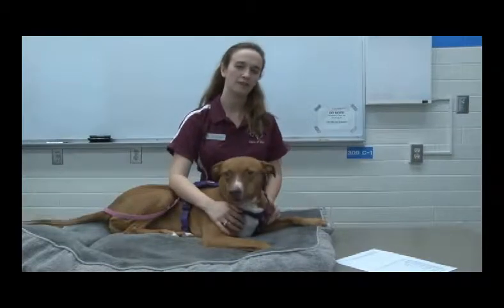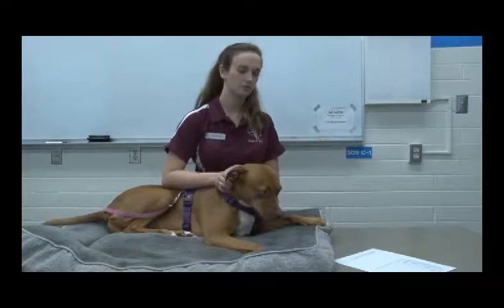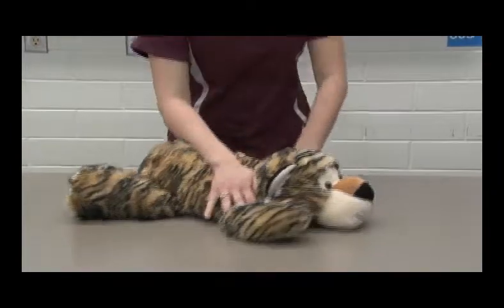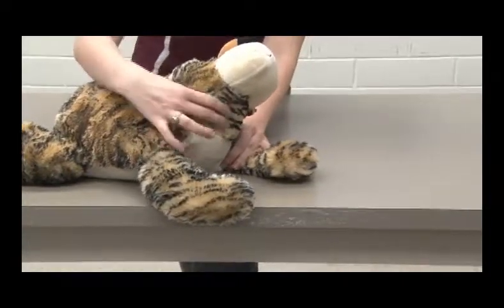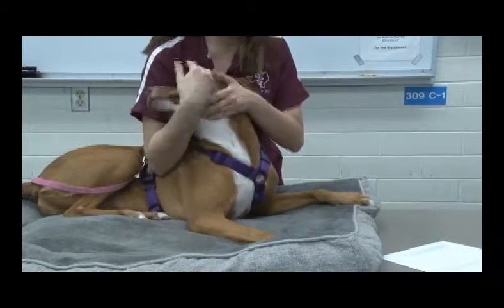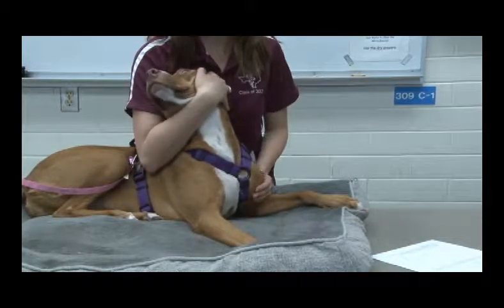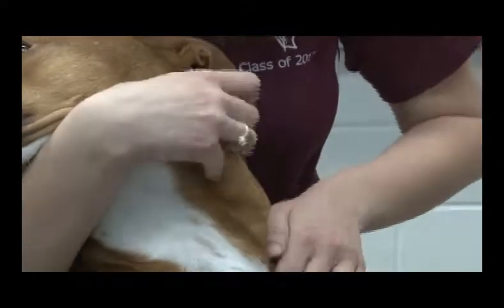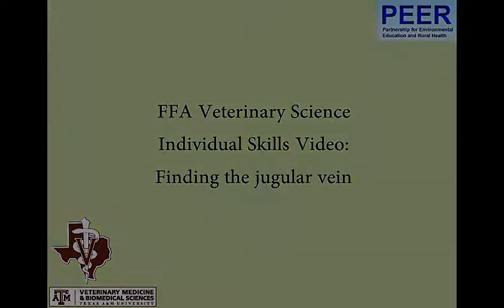FFA- Jugular Venipuncture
Veterinary Student from Texas A&M College of Veterinary Medicine will demonstrate the proper technique for locating and holding off the jugular vein for blood venipuncture.